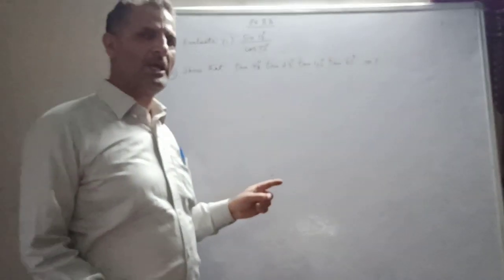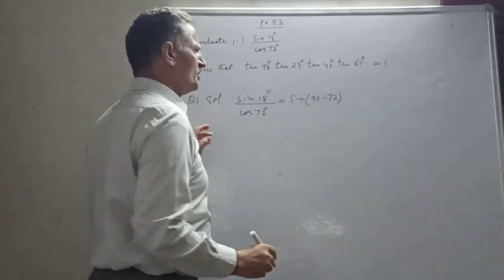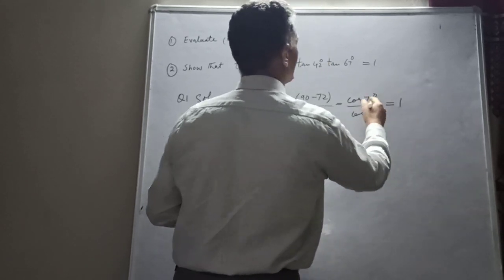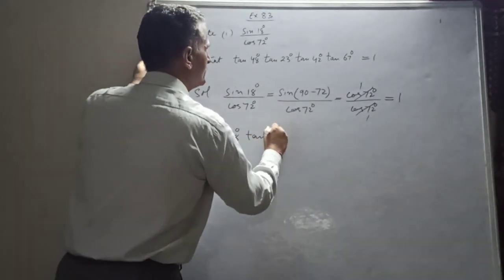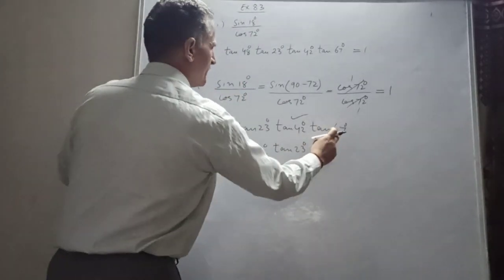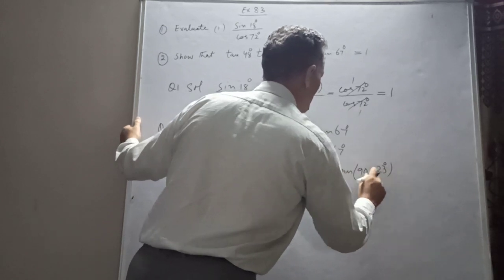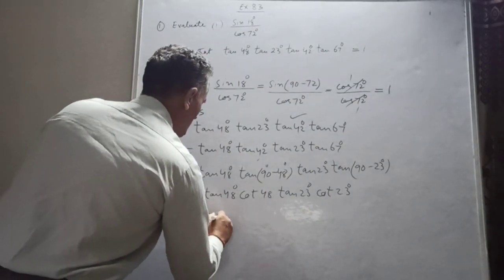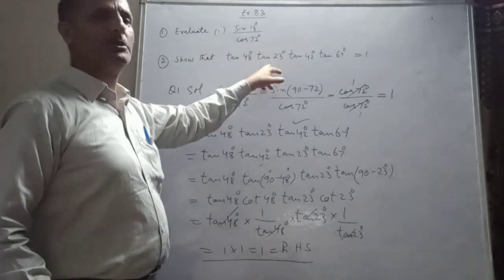Class X Trigonometric identities